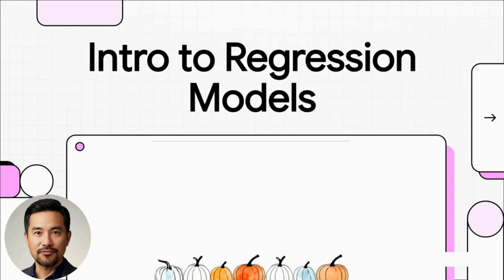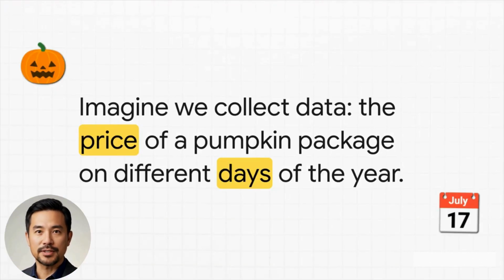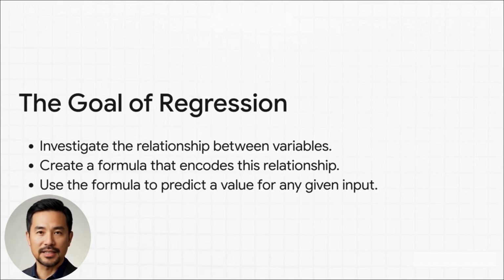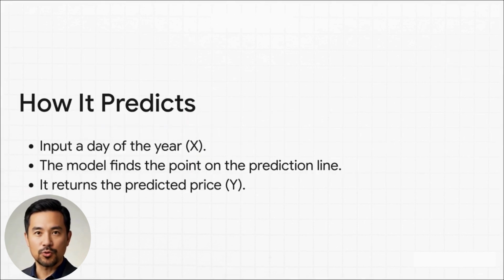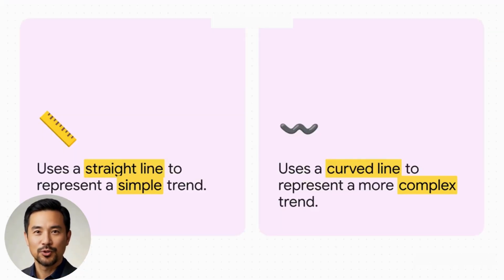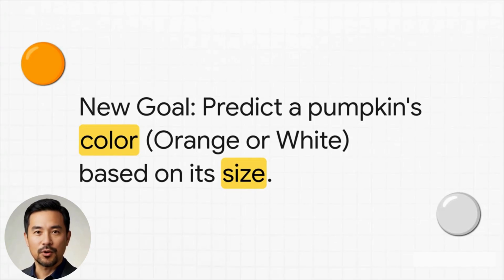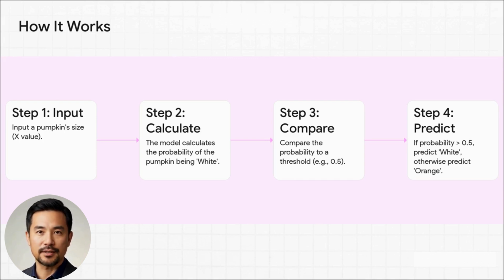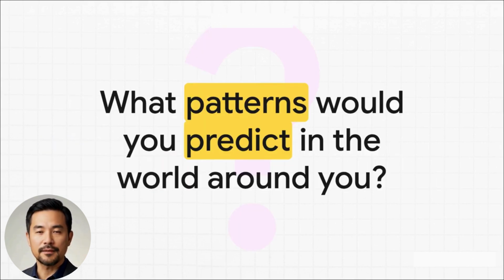5. Intro to Regression Models